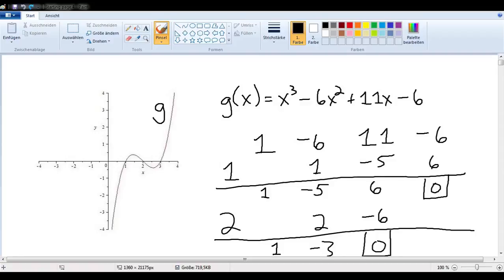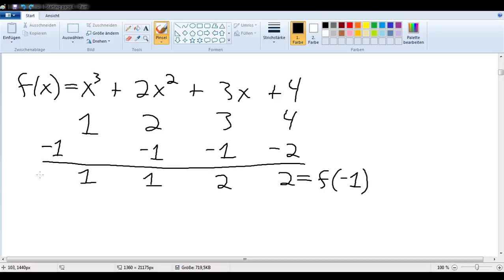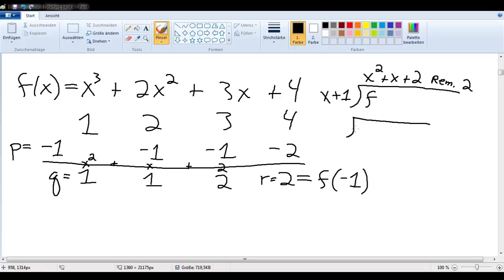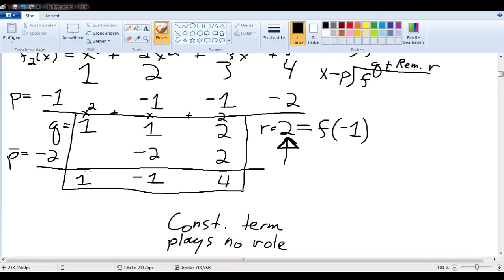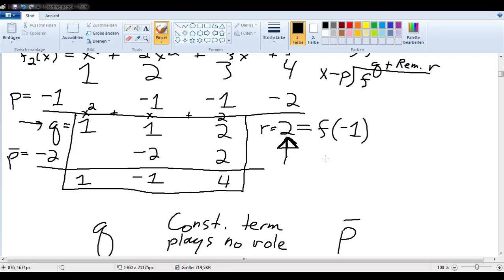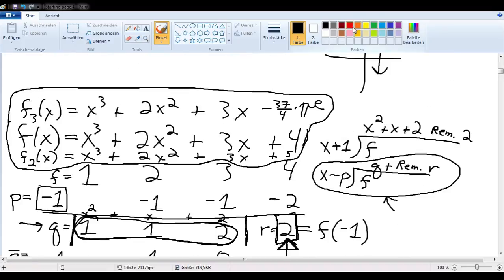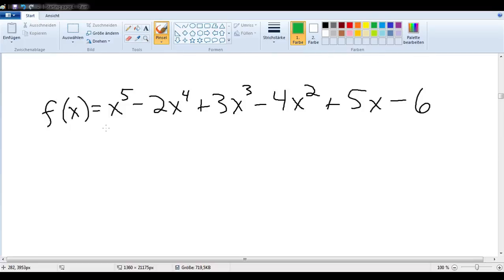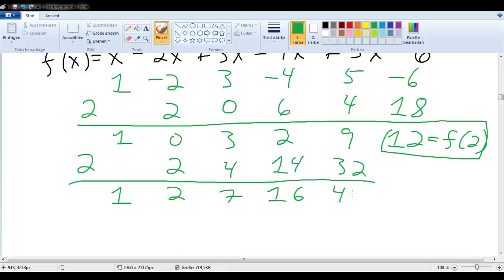Horner's Method 5: Why it works for the derivative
This video explains how and why the Horner Method can be used to compute the value of the derivative for a chosen x value. We arrive at this conclusion by asking what one might accomplish by using the Horner Method iteratively.